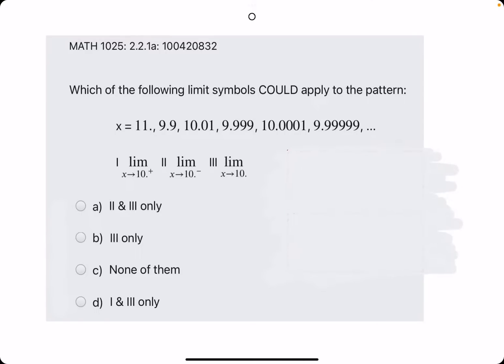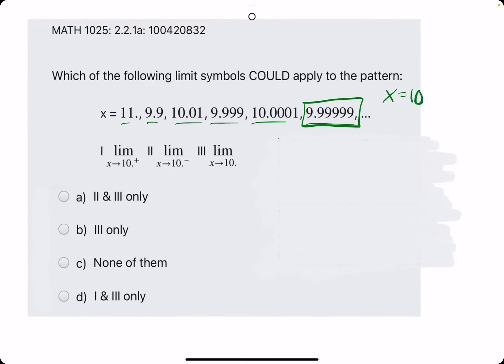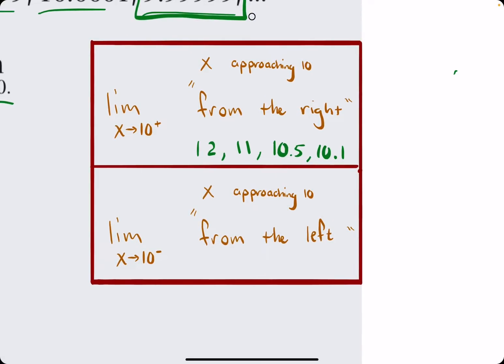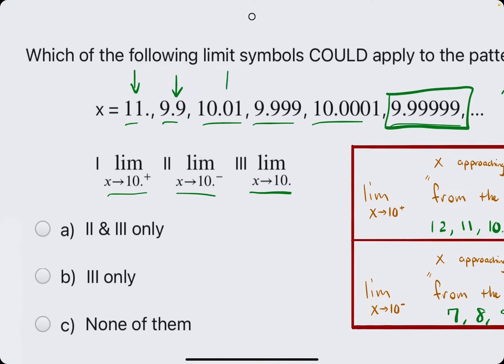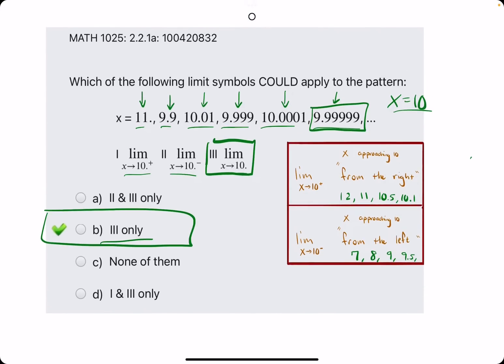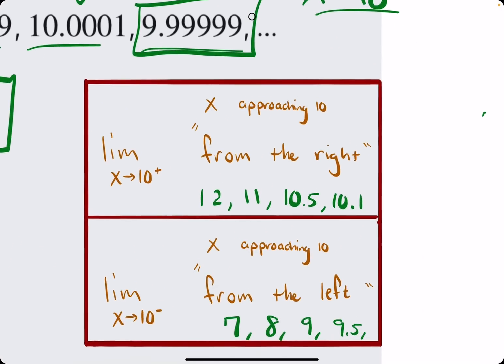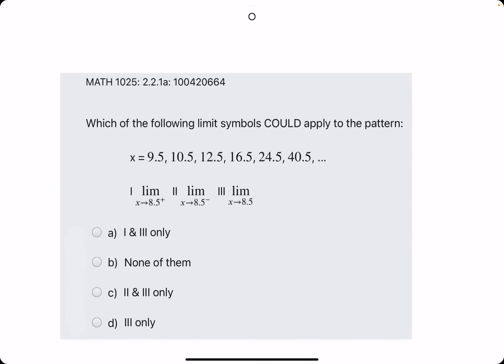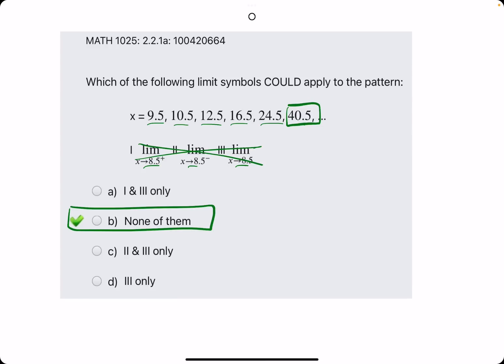Understanding Limits Approaching from the Left and Right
⋆ 3 examples

Timestamps:
00:00 Hokie dokie
00:18 From left to right, what are the x-values approaching?
00:48 Plus and minus signs: "from the right" or "from the left"
02:20 Example 2
03:38 Example 3